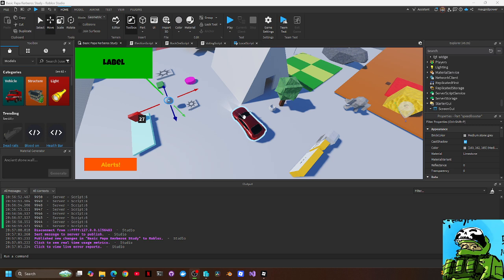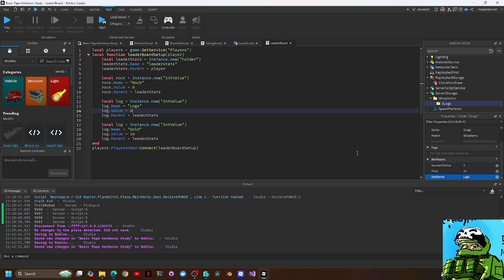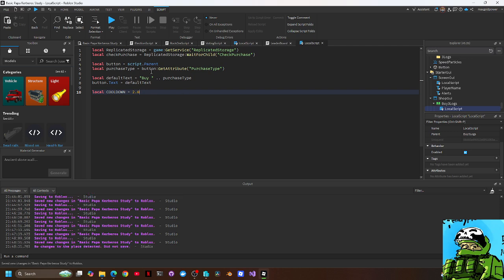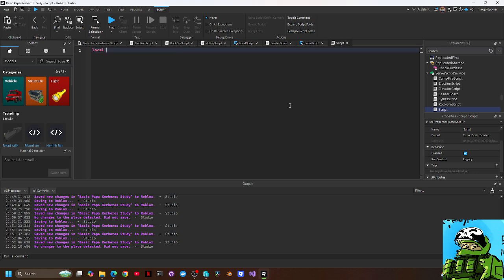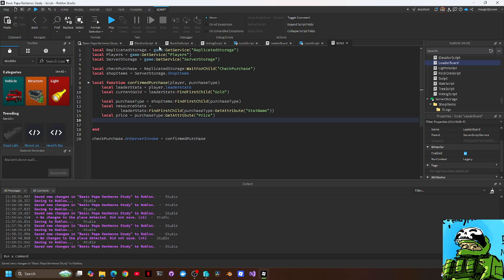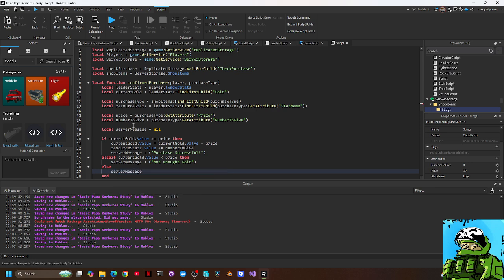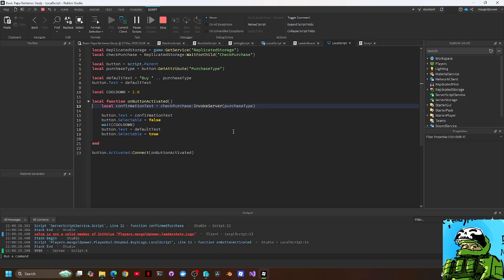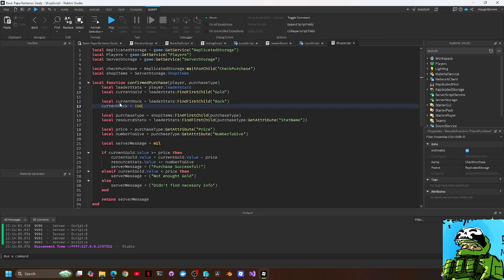Roblox Coding EP 27 : Client-Server Communication, RemoteFunction, ReplicatedStorage and ScreenGui